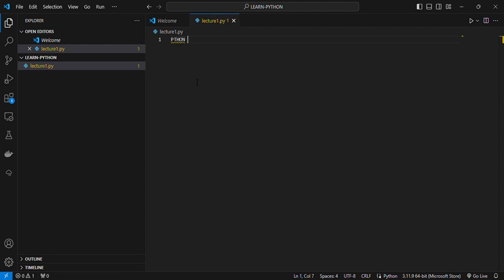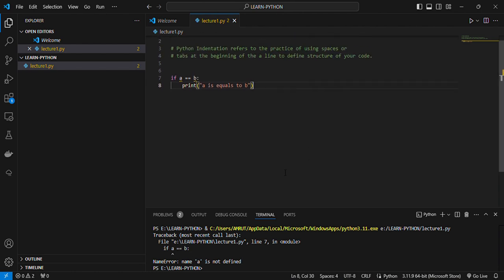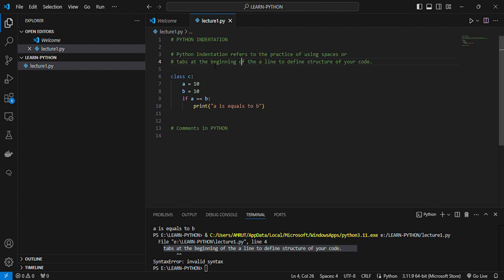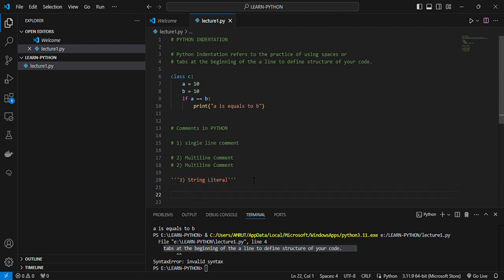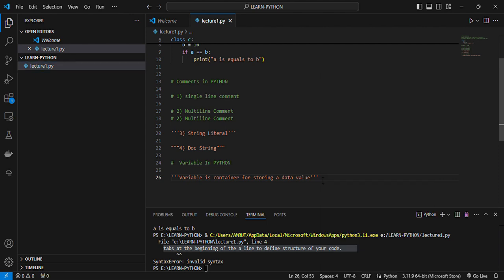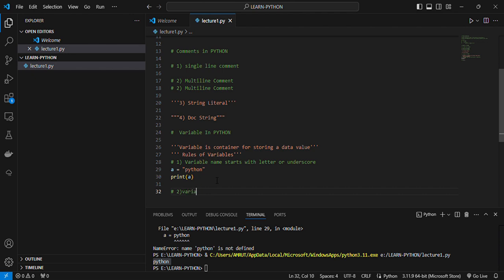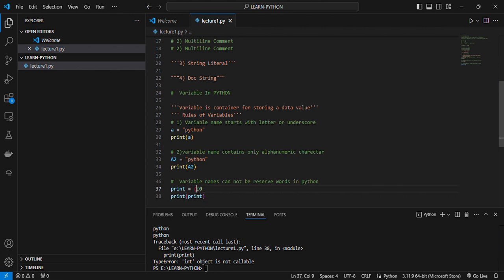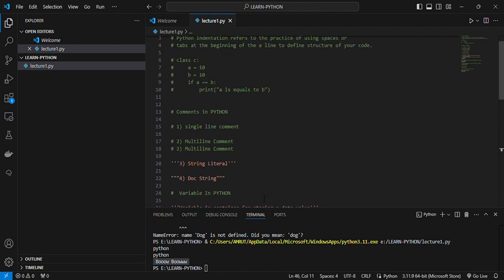PYTHON LECTURE 1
In this lecture we are going to learn about:
1.Python Indentation
2. Comments in Python
3. Variables in Python